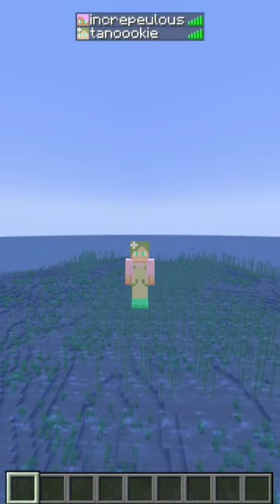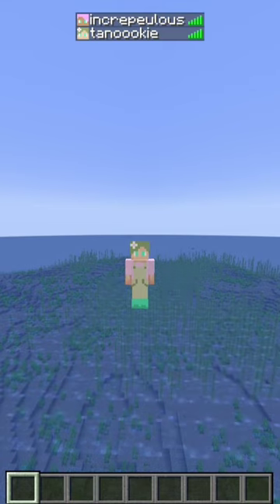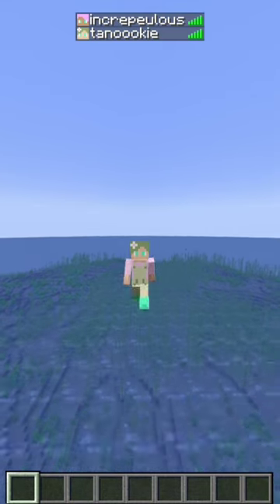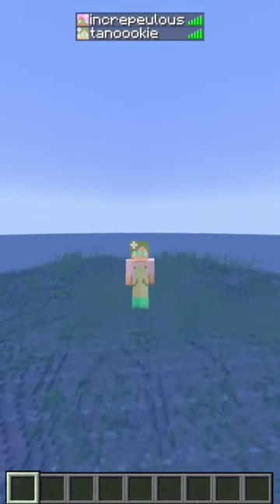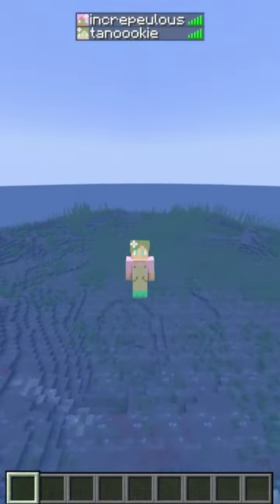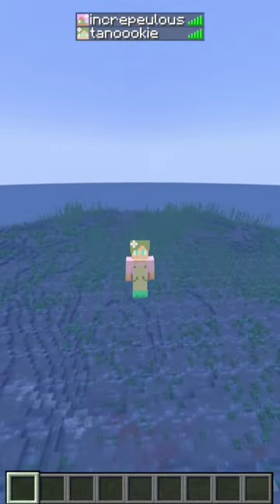Why The Tab Menu Is OP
Very simple bit very useful trick to know.

I use this extensively during manhunts just to check if I'm in danger, and there are plenty of other applications too